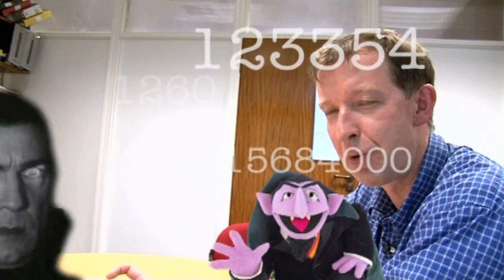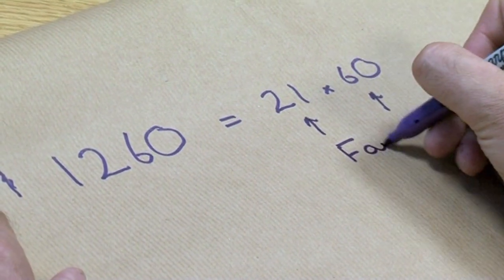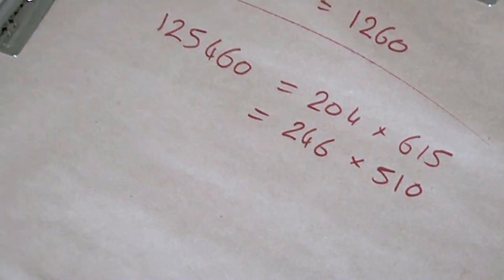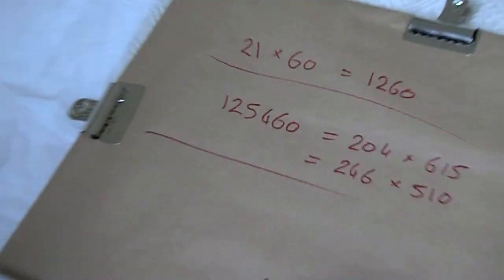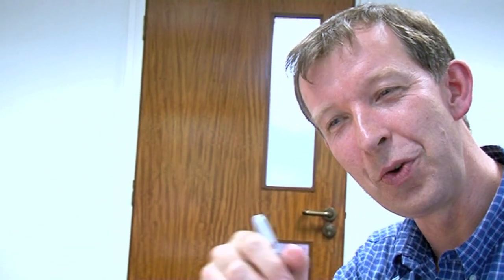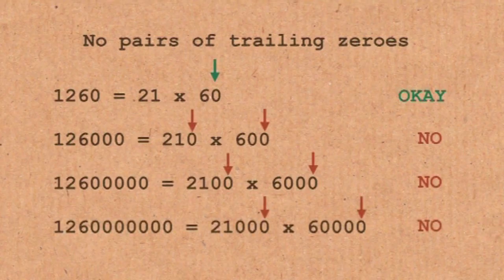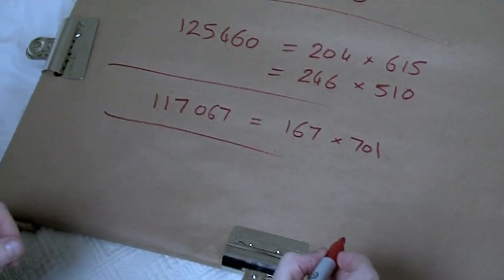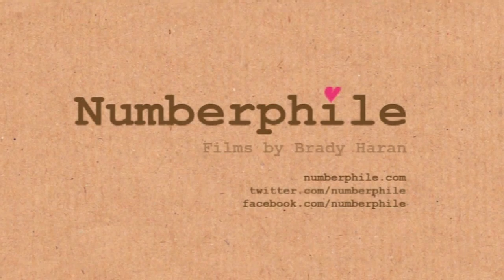Vampire Numbers - Numberphile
To mark Halloween we're discussing vampire numbers.

This video features Dr James Grime and Professor Ed Copeland.